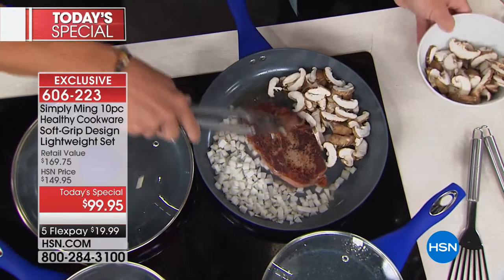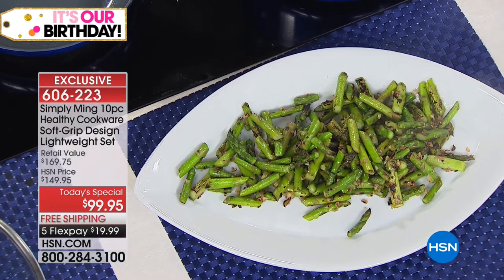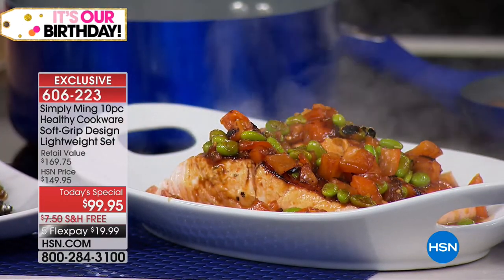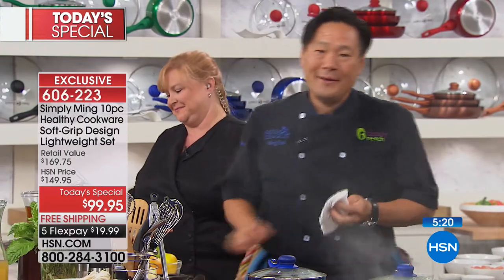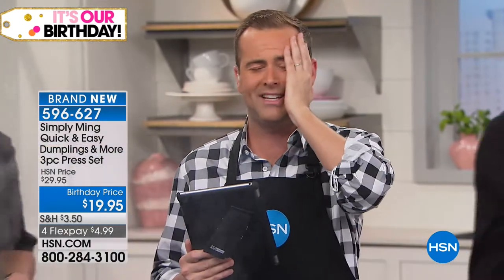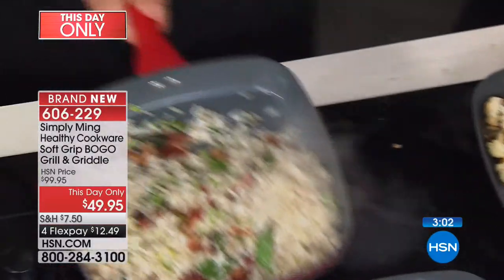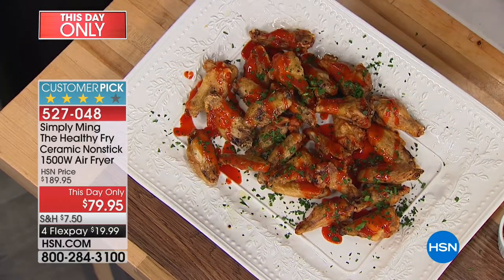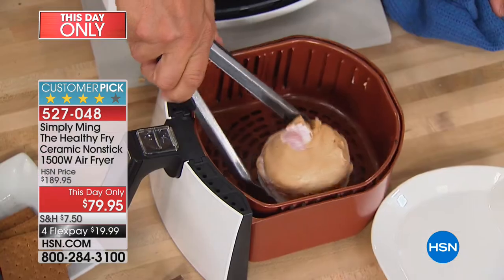HSN | Chef Ming Tsai Celebration 06.29.2018 - 12 AM